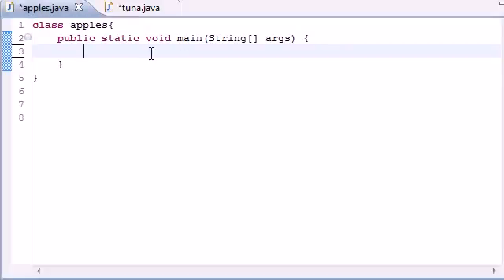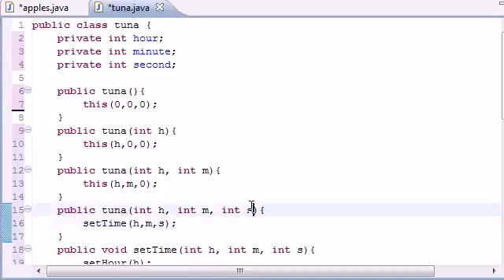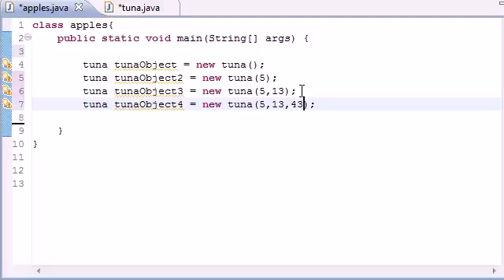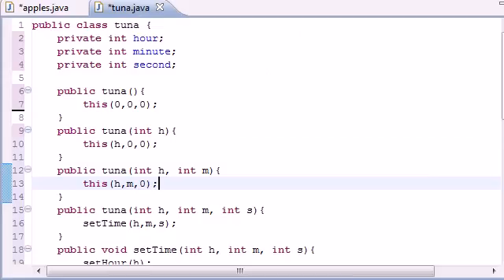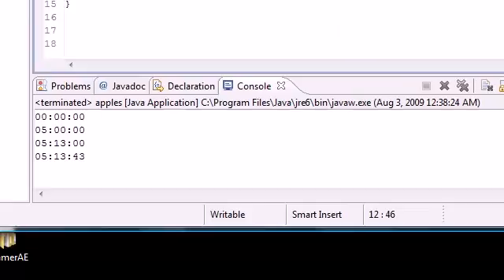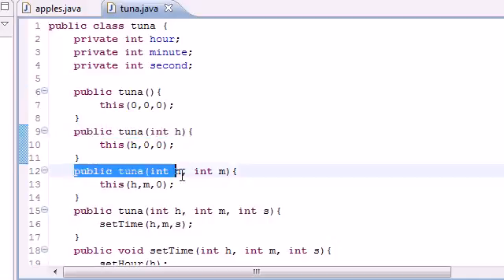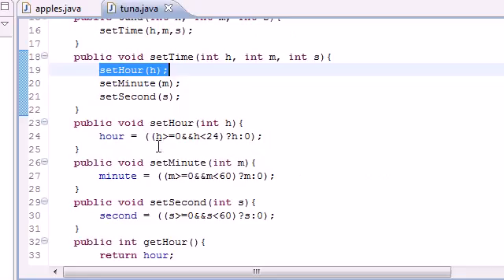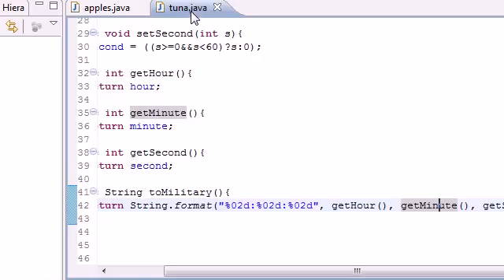Java Programming Tutorial 41 Building Objects for Constructors